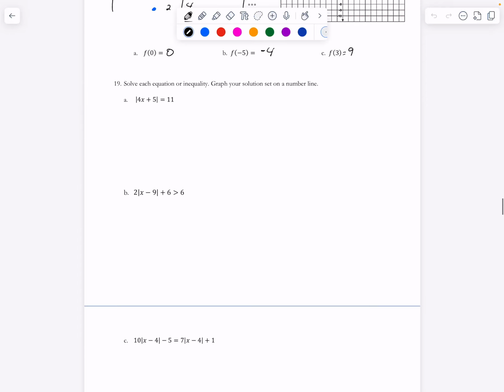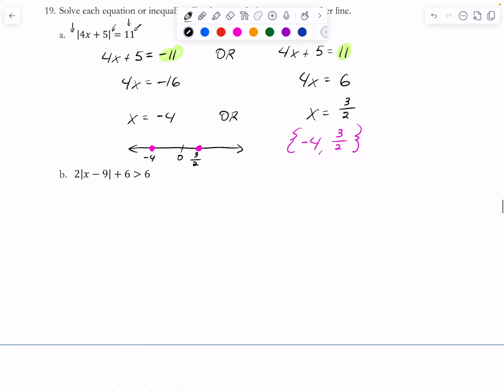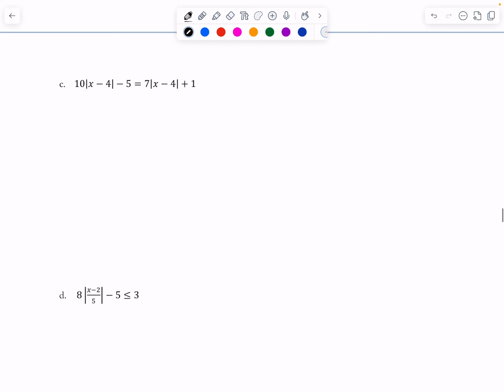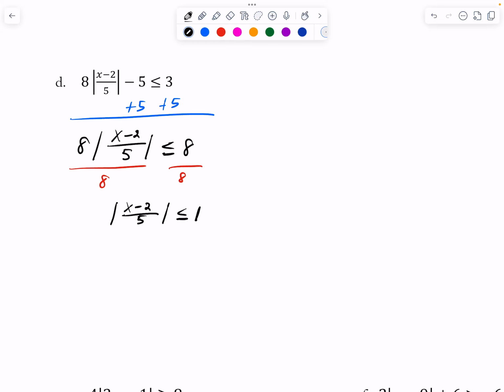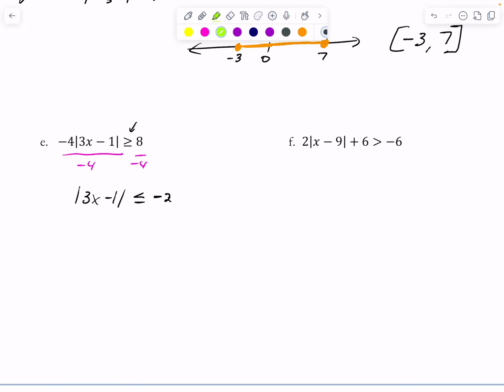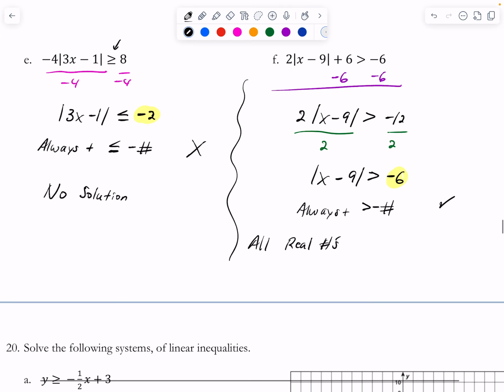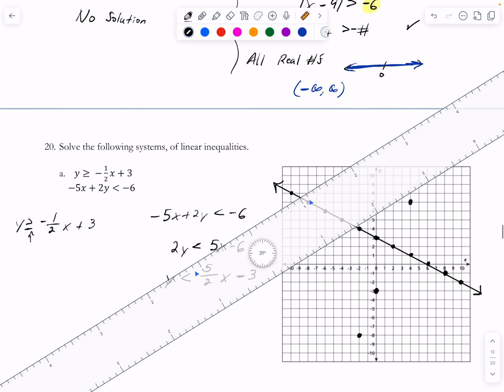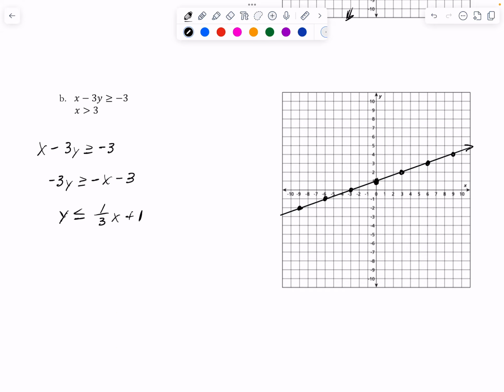Algebra II Midterm Review Pt. 4 (#19-20)